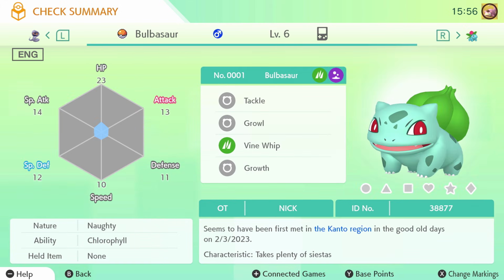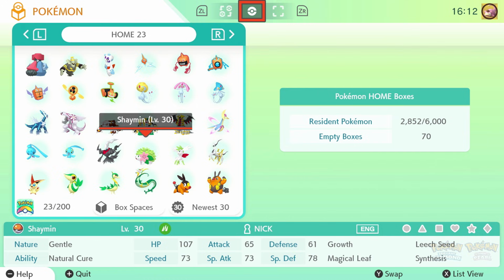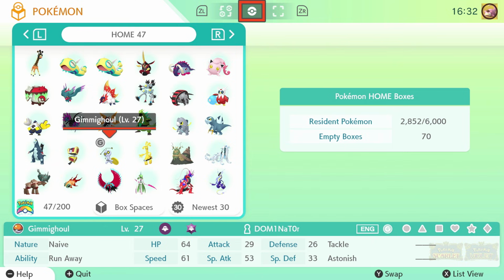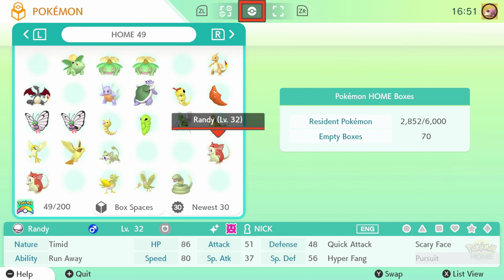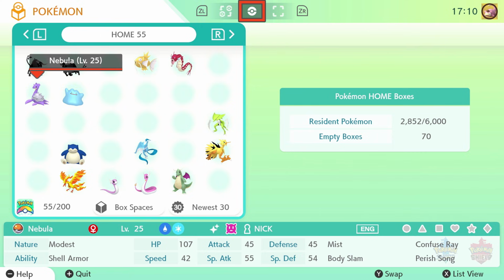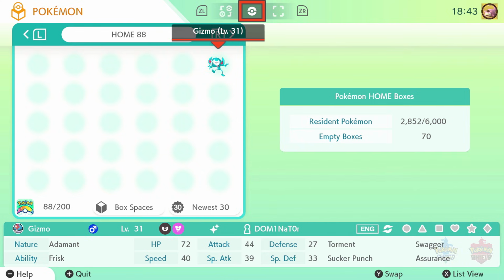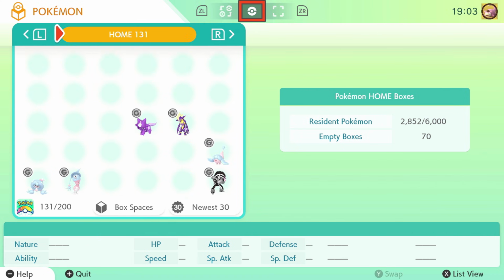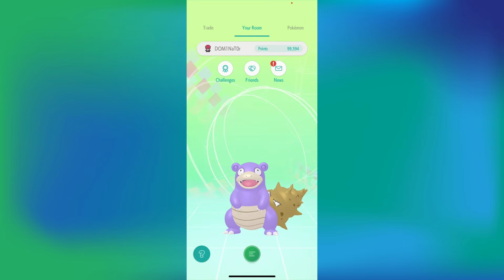I spent 9 YEARS building THIS POKEMON COLLECTION! - Pokemon Home Tour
This is my ENTIRE POKEMON COLLECTION! From my living form origin dex, to my (work in progress) shiny living dex, and all the events and other noteworthy Pokemon between! Join me as I take you on a full tour of my Pokemon Home collection!